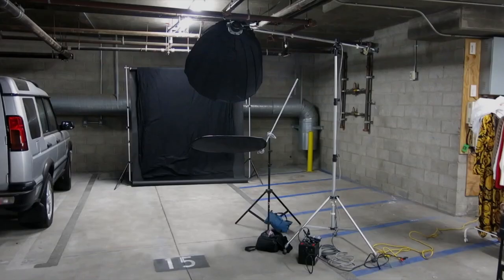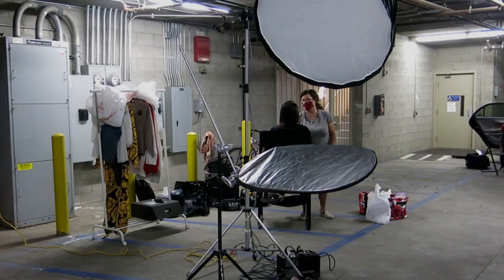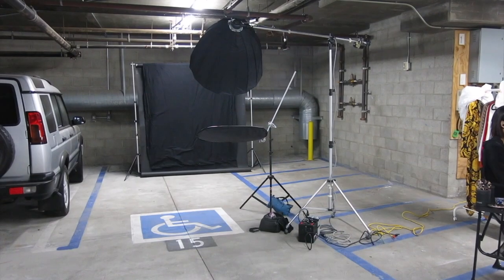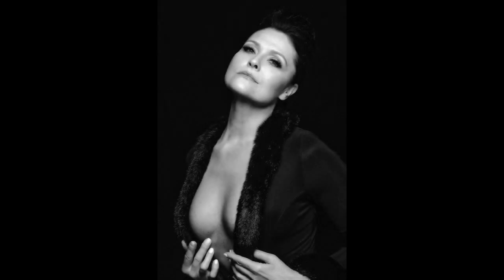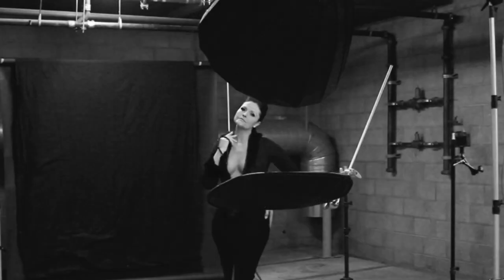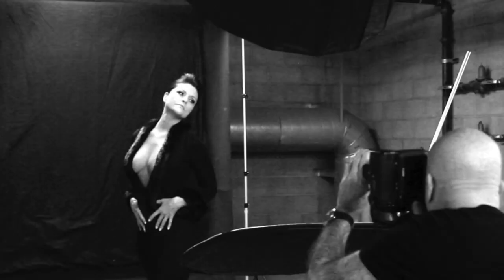Glamour Portrait with Theresa San-Nicolas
The Story Behind how I photographed an image and what it takes to make a great photograph. Some tips and Tricks! In this video I talk about using a parabolic umbrella to get the look of this BW Glamour Portrait with behind the scenes video "Were I put my Light"